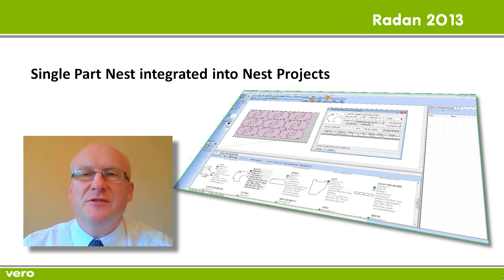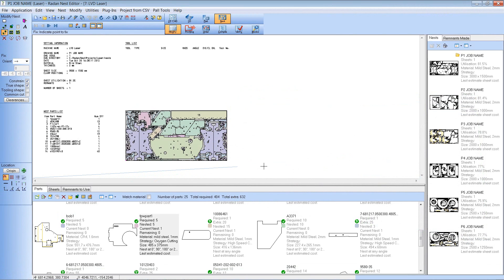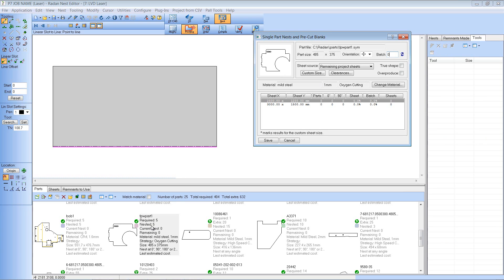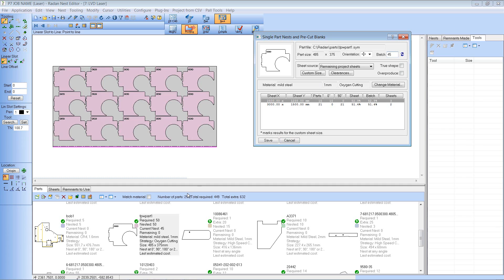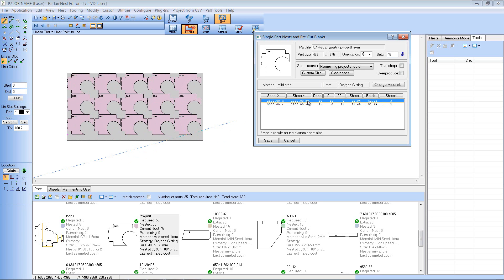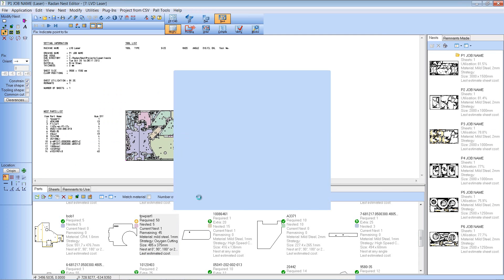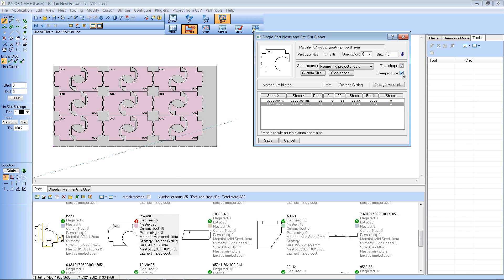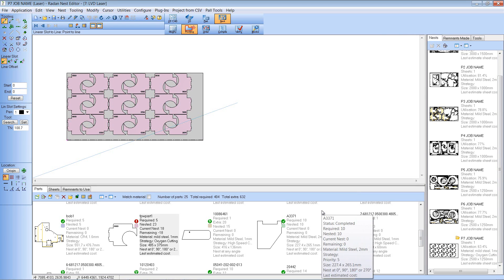Enhancement to Single Part Nesting.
In this release of software, Single Part Nesting has been integrated into Project nesting this gives several advantages in terms of part and nest management.